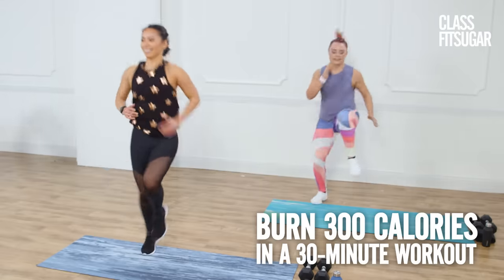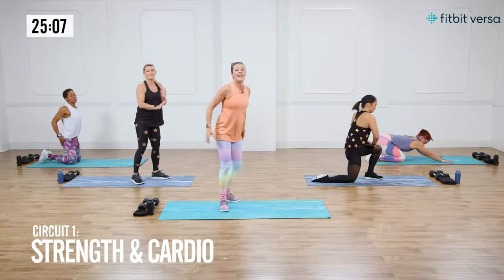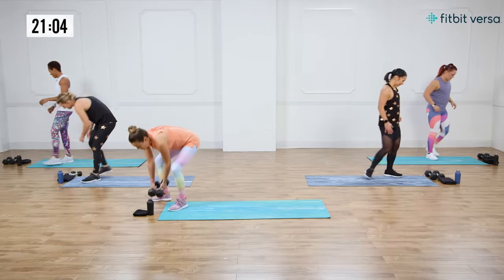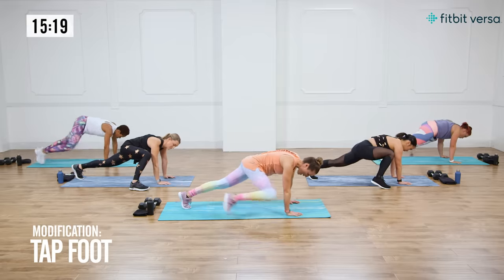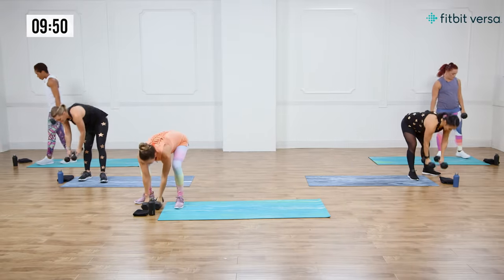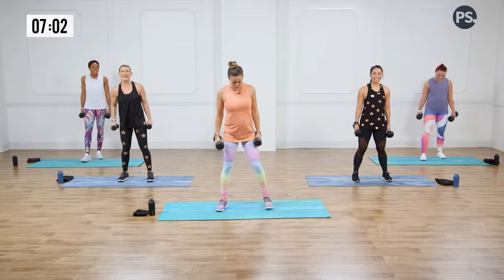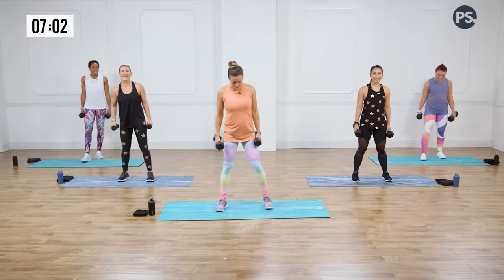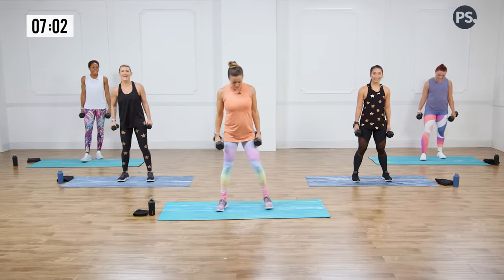Burn 300 Calories in 30 Minutes With This Workout With Weights